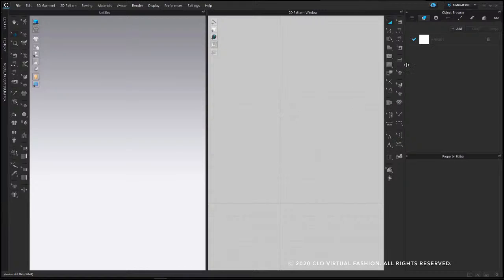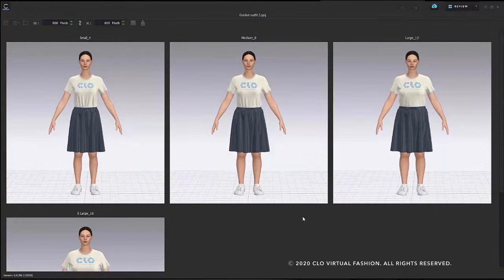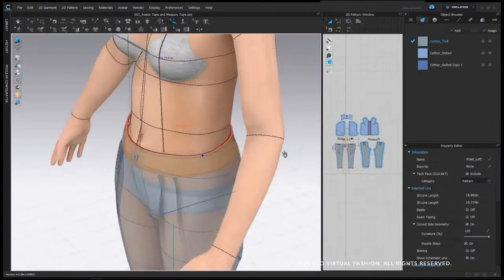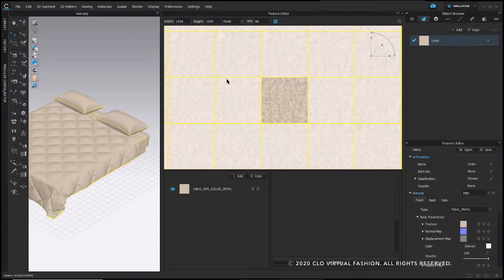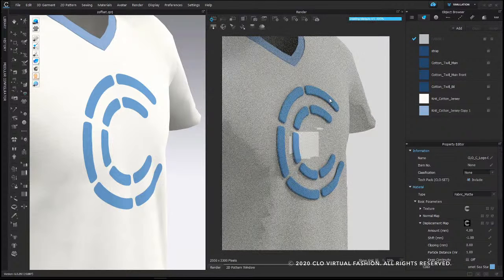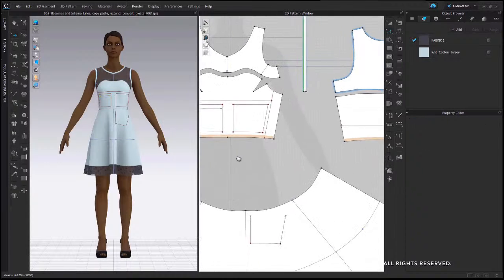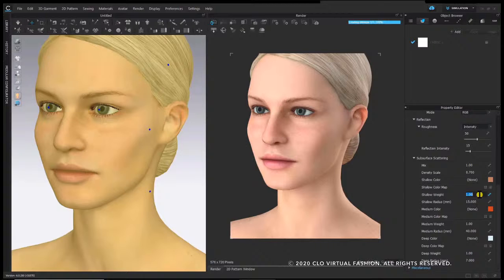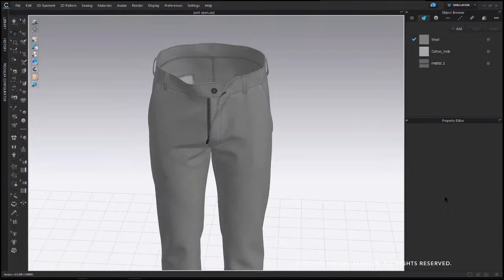CLO 6.0 Version New Features Webinar (English-India)